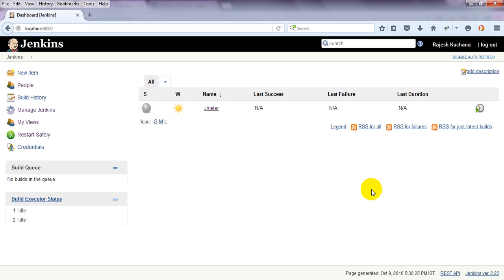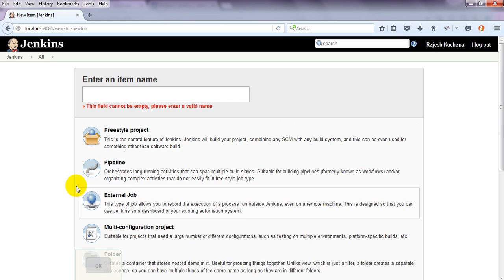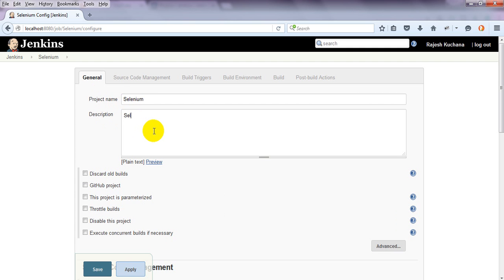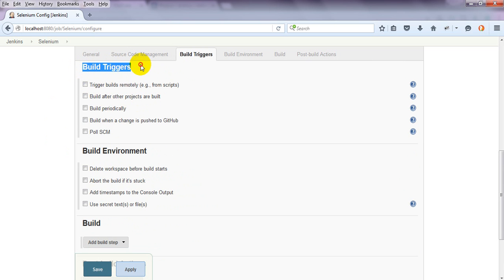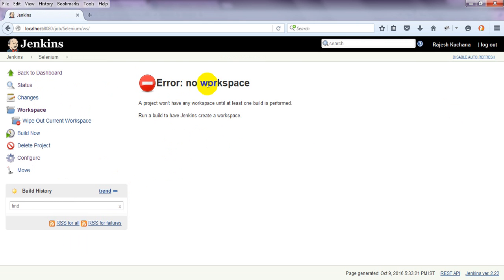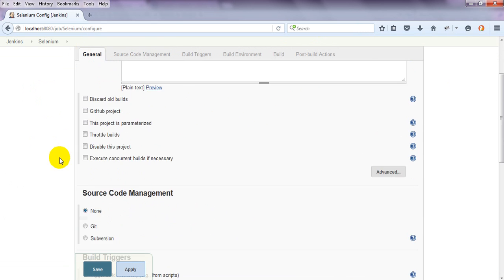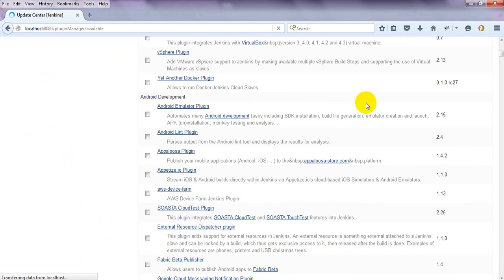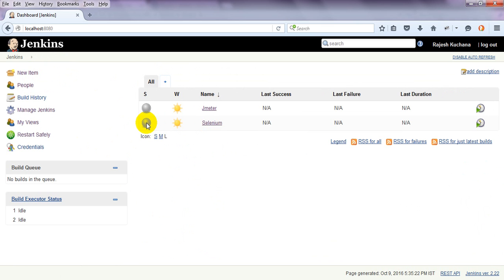Jenkins Tutorials | How to create Project in Jenkins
In this video,you will learn how to create projects in Jenkins.